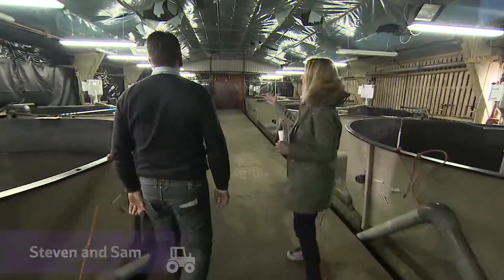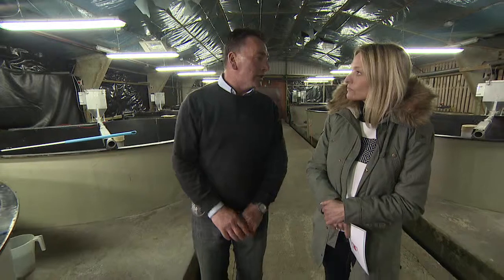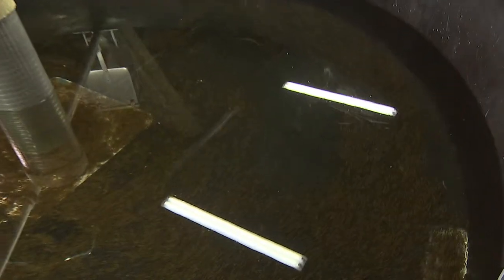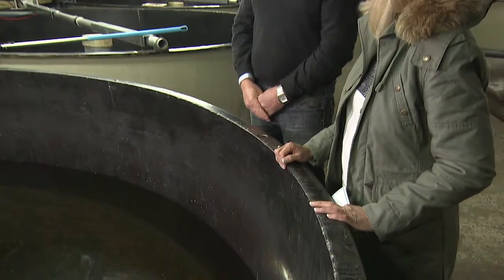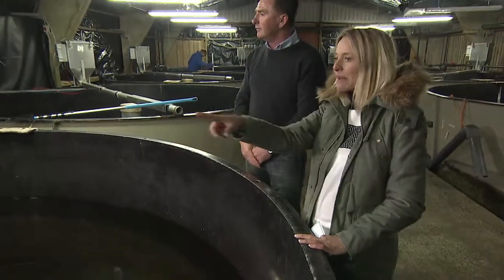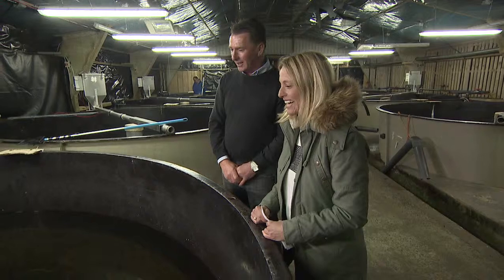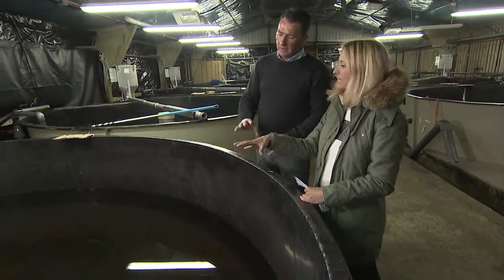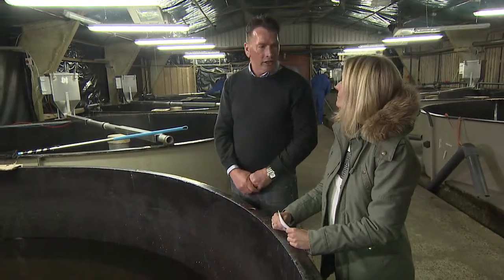Slippery Salmon: feeding the alevin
Baby salmon are called alevin and can live in tanks with as many as 40,000 other little fish. Expert Steven shows how it's possible to feed so many fish.